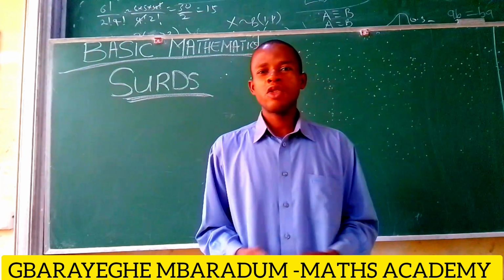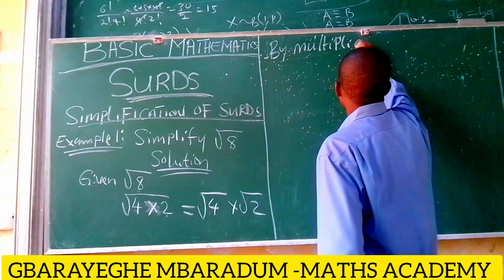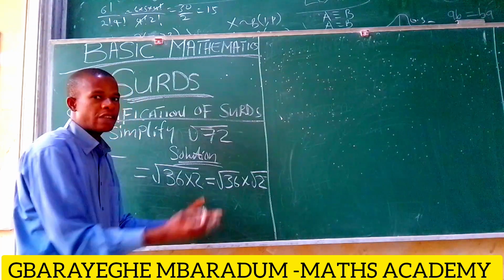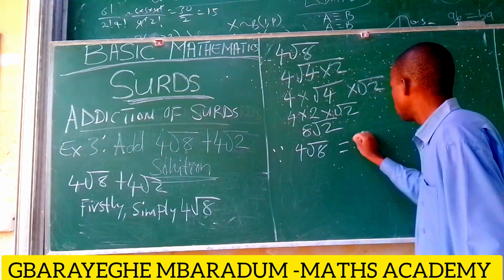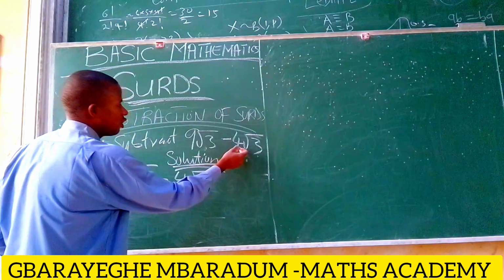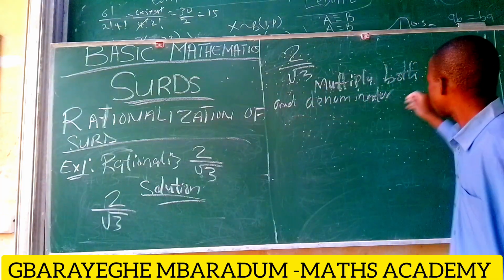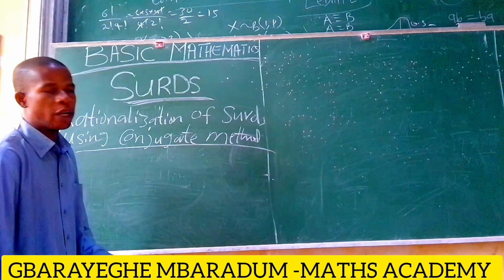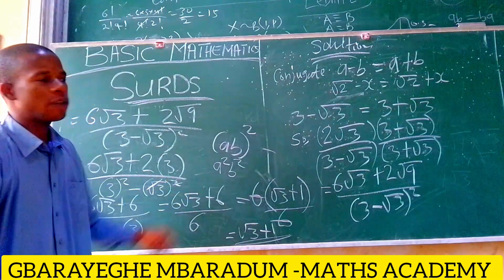HOW TO UNDERSTAND SURDS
Easy ways to understand surds